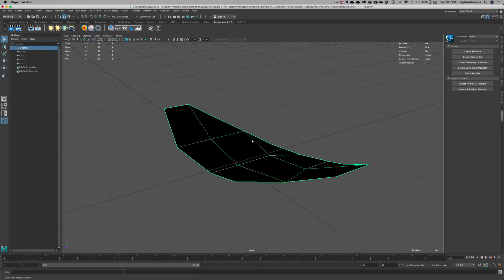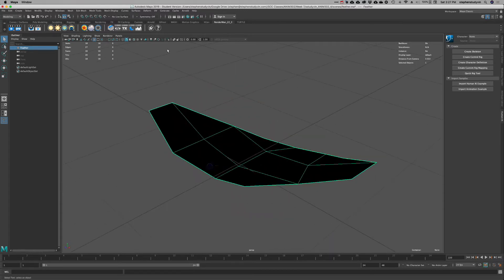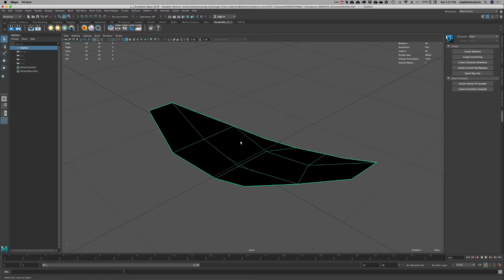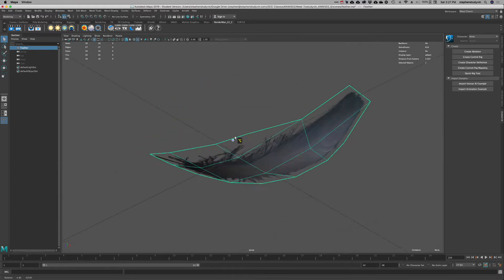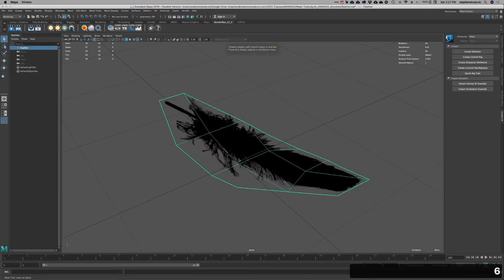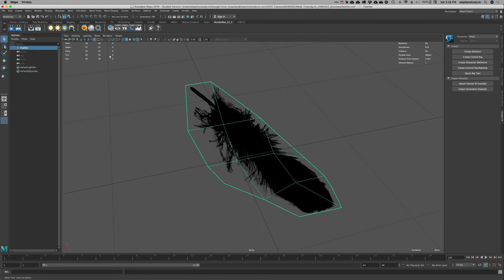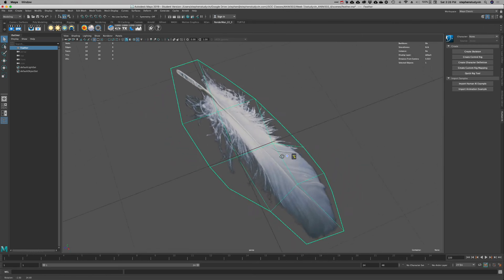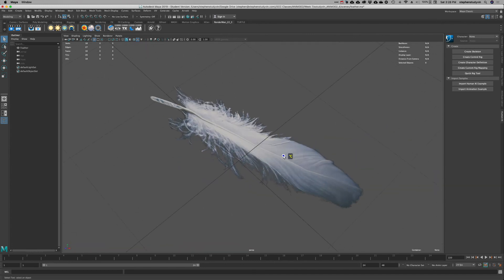Maya 2019 - Viewport Shading and 2-sided lighting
A quick tip in Maya 2019 to display textures attached to an object in the Main Viewport. This also shows how the texture can be displayed on two sides of a simple polygonal object.